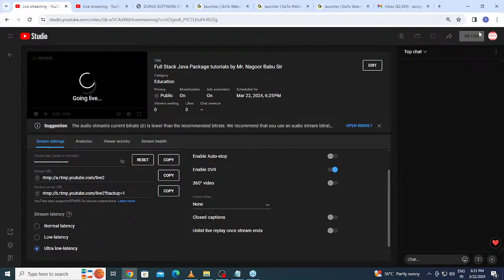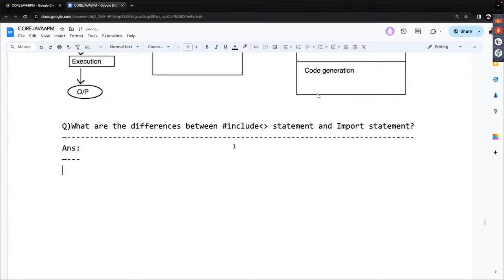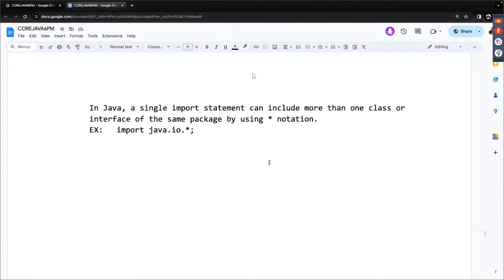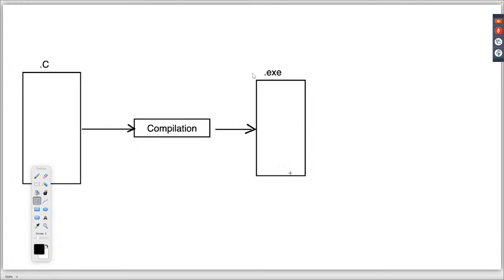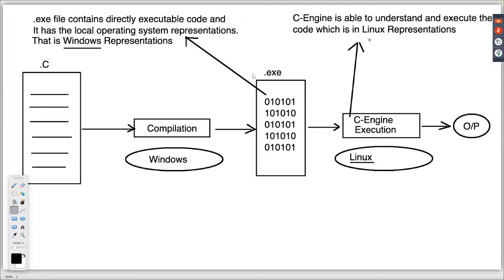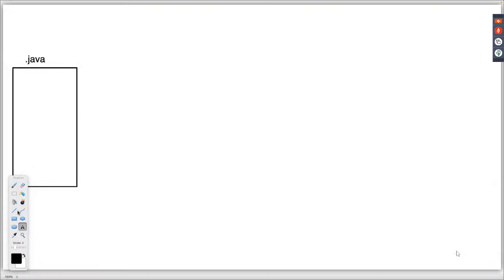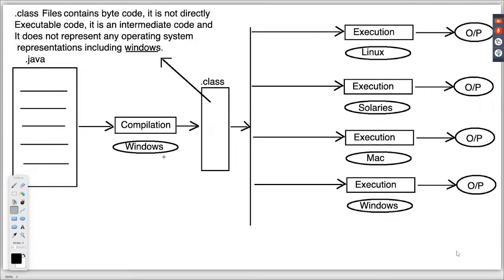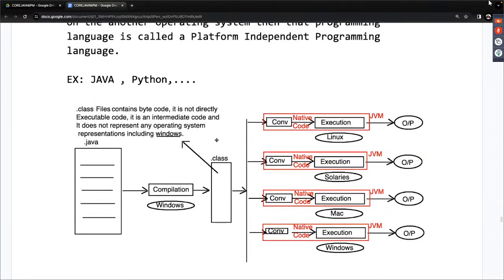Full Stack Java Package tutorials by Mr. Nagoor Babu Sir